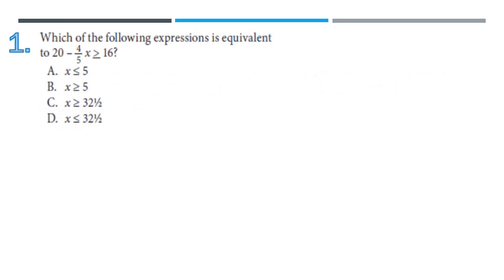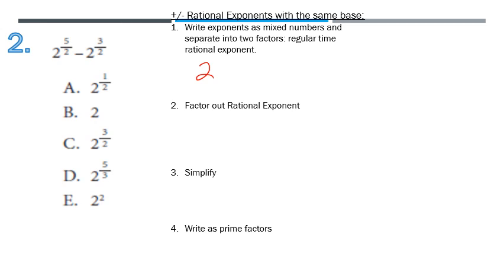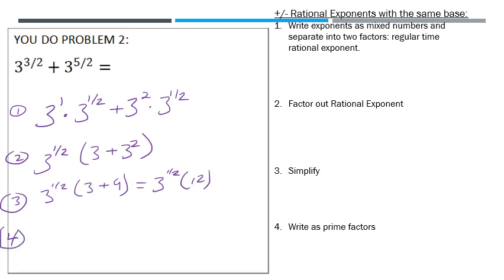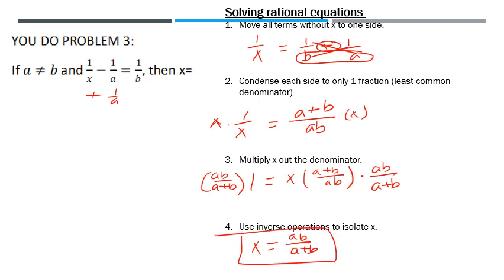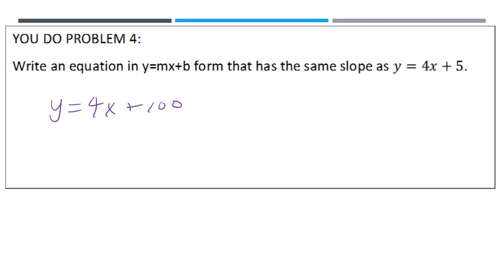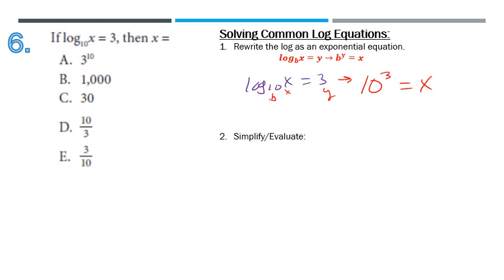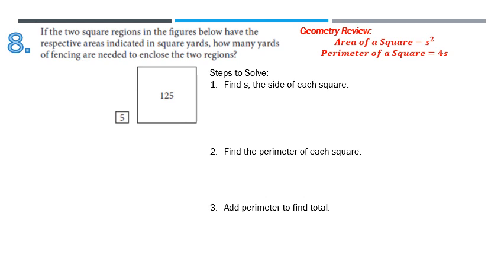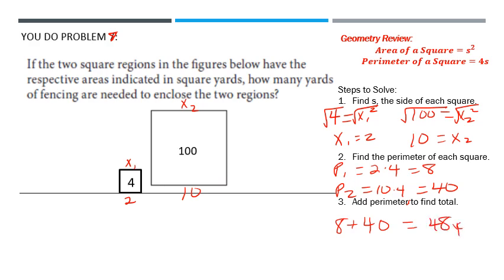TSI Math Prep Day 4